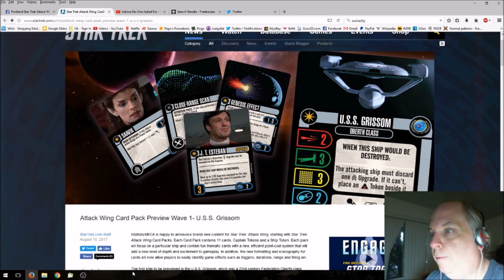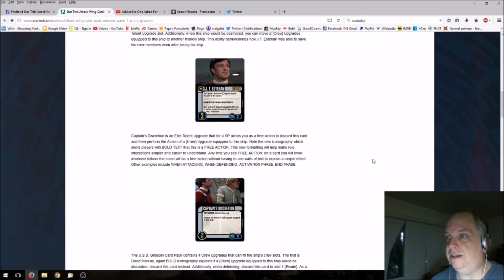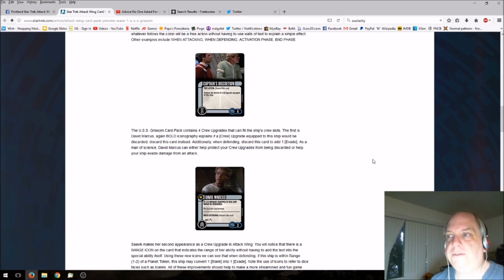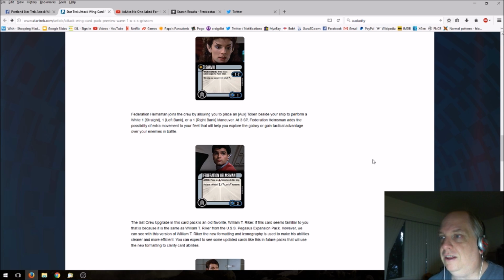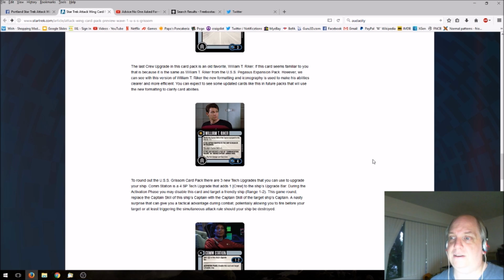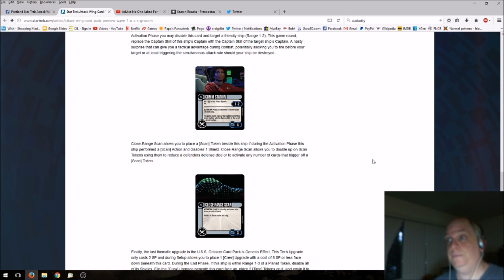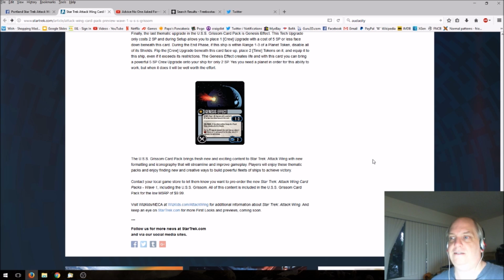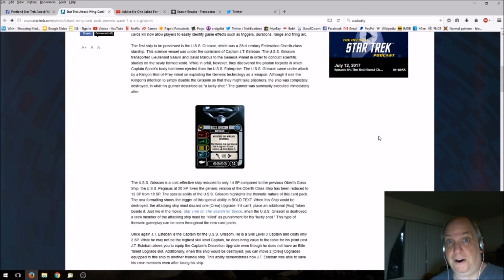vlog #1059 - Star Trek Attack Wing U.S.S. Grissom review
The preview of the first card pack is out.